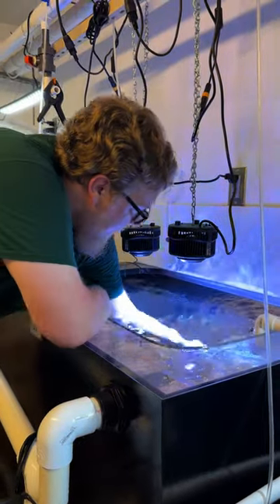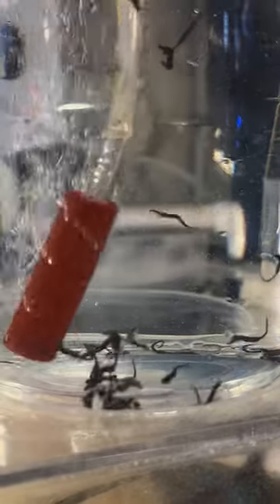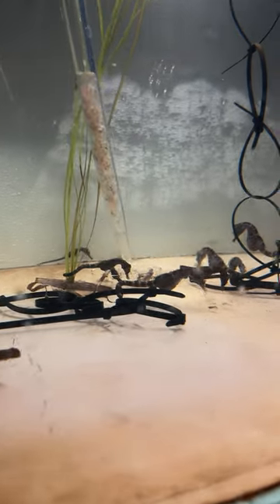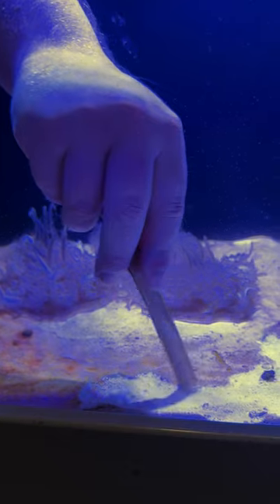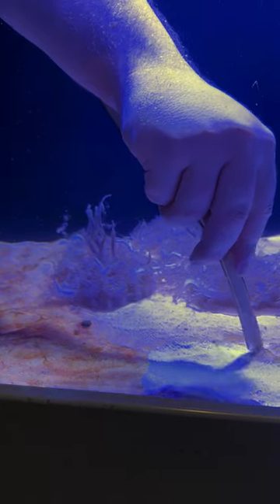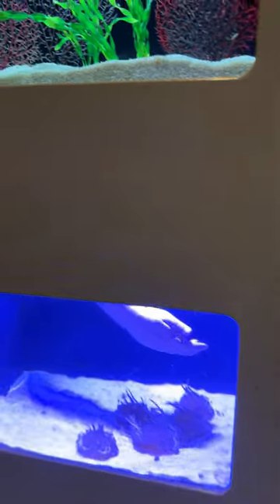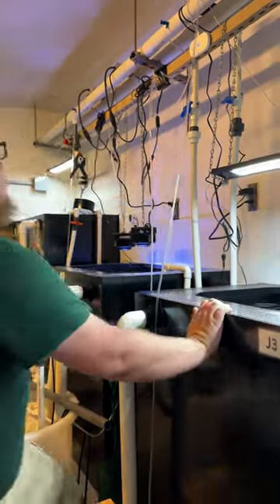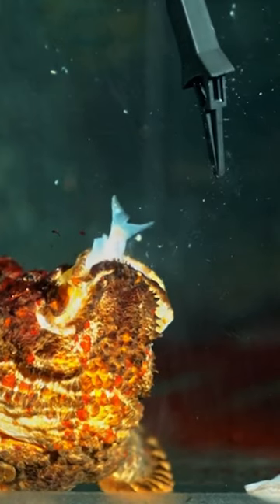National Zoo Keeper Week 2023 - Drake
Aquarium keeper Drake introduces us to some cool aquatic friends! 🐠